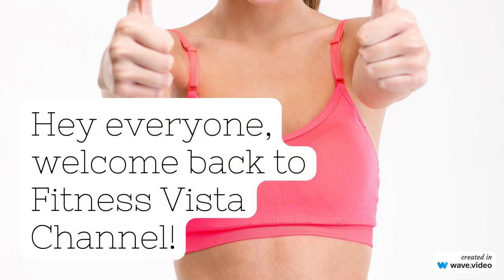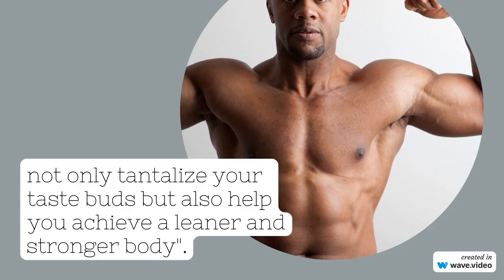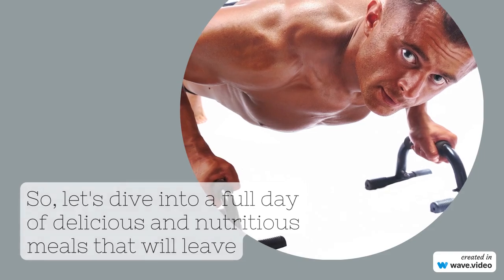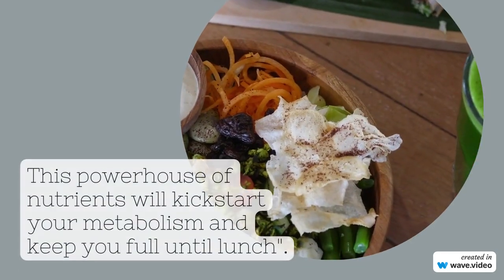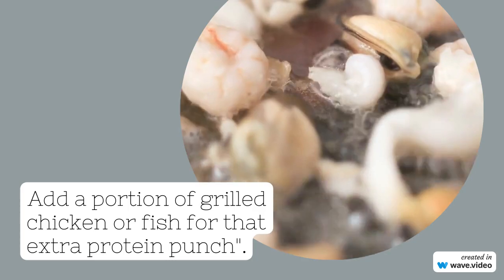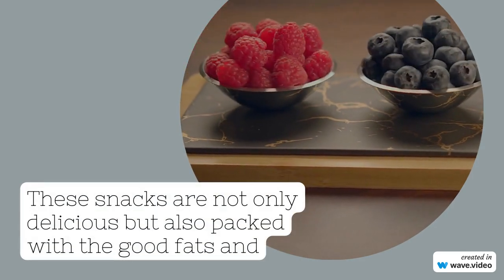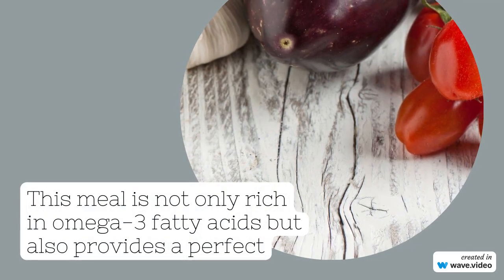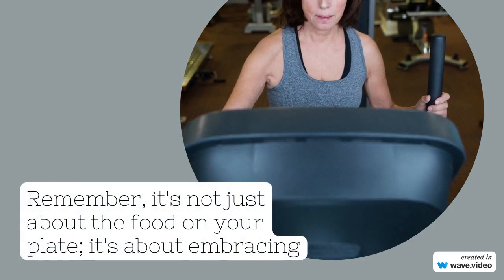The Ultimate Mediterranean Diet Meal Plan for a Leaner and Stronger Body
In this YouTube video, we present "The Ultimate Mediterranean Diet Meal Plan for a Leaner and Stronger Body." Discover the secrets of the Mediterranean diet, known for its numerous health benefits and ability to promote weight loss and muscle strength. Join us as we guide you through a comprehensive meal plan that incorporates the rich flavors and nutritious ingredients of the Mediterranean region. Learn how to create delicious and satisfying meals that will nourish your body and support your fitness goals. Follow along and embark on a journey towards a leaner and stronger body with the Mediterranean diet.